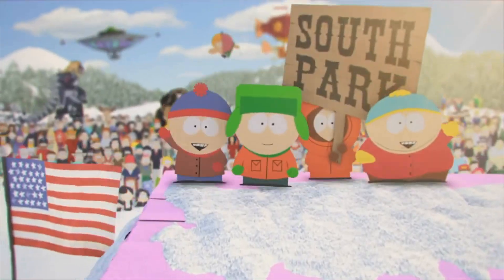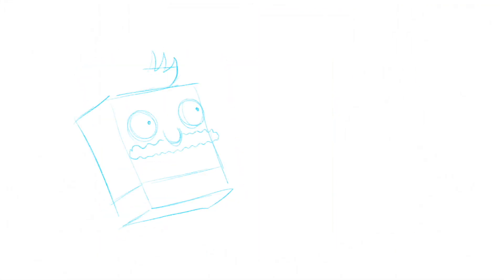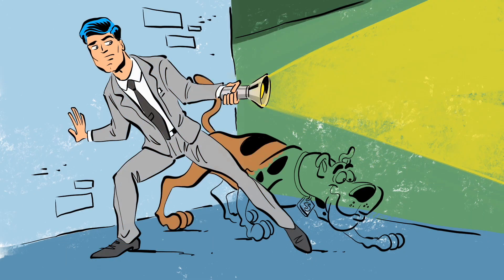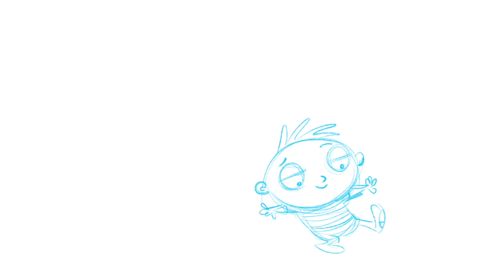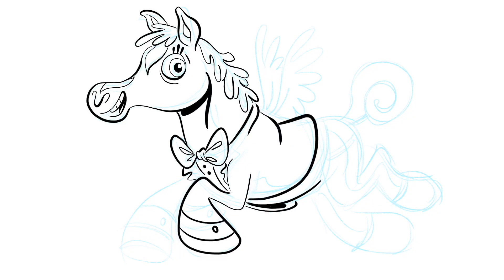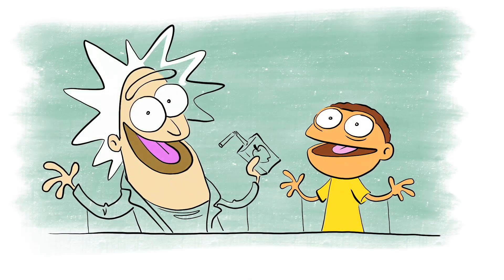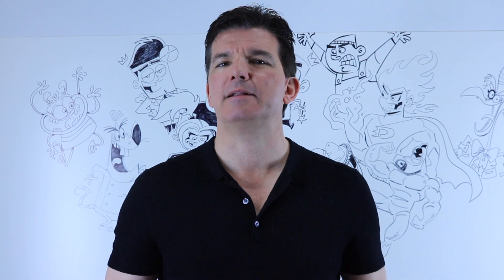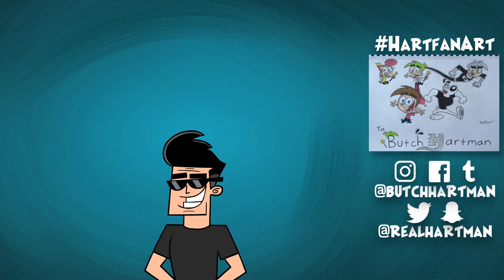ADULT CARTOONS as KIDS' CARTOONS | Butch Hartman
What if Rick & Morty, Bob's Burgers, The Simpsons, Family Guy, Archer, South Park, Futurama, and BoJack Horseman were for kids?

Download The Noog Network on the App Store for original cartoons, shows, and games created by me! appsto.re/us/HvPP7.i

About Butch Hartman

Yes, I'm the real guy. I created your childhood AKA Fairly Odd Parents, Danny Phantom, TUFF Puppy, and now...the NOOG NETWORK and Bunsen is a Beast!